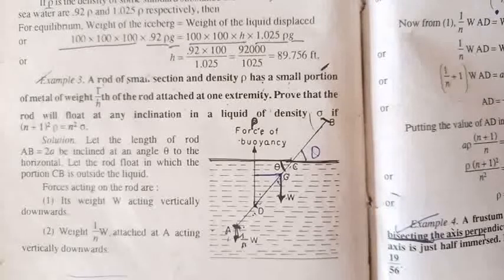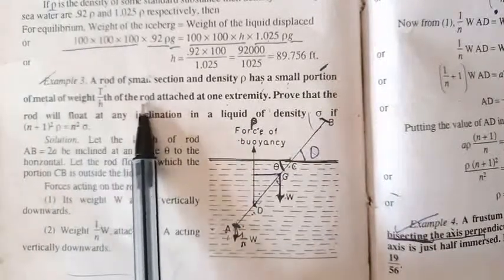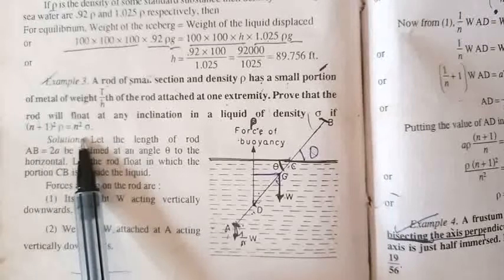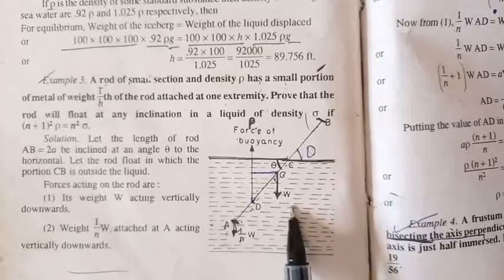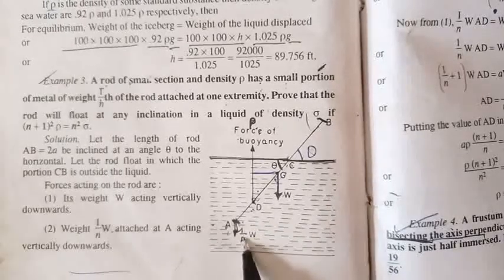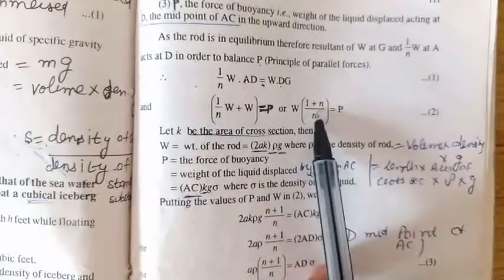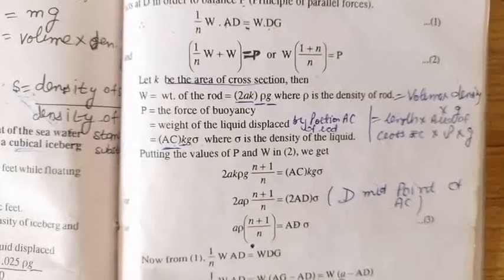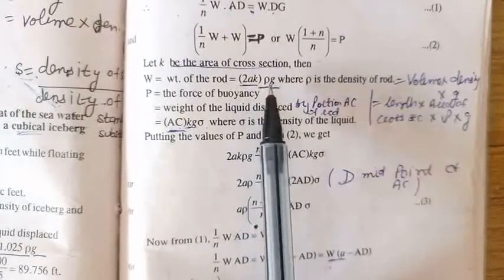May 17, 2021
Equilibrium of floating bodies